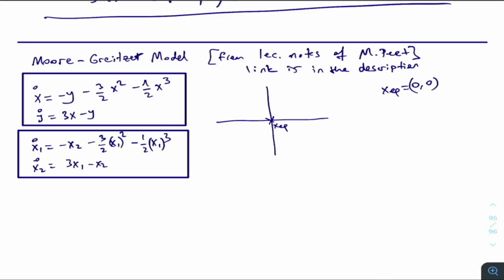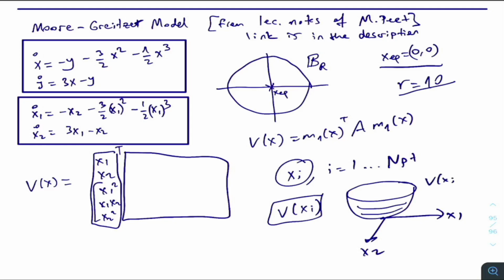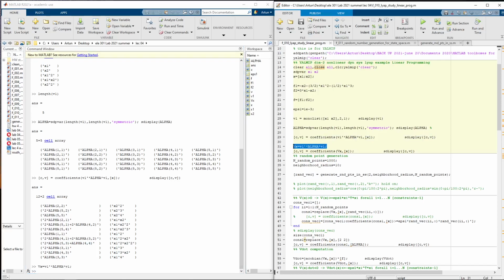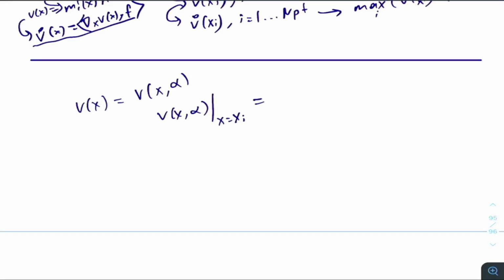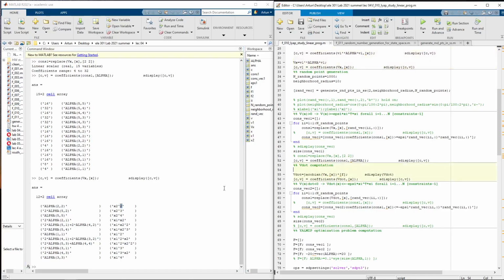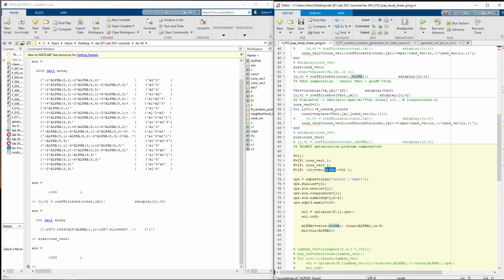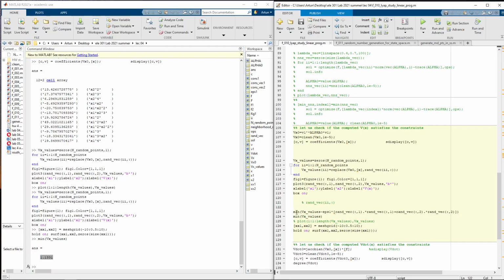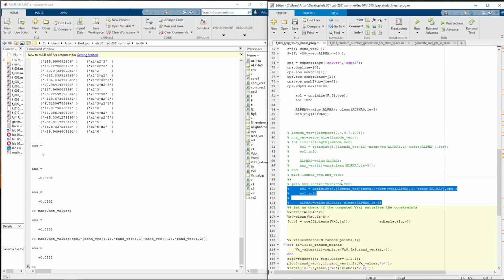Lyapunov Function computation using LP YALMIP implementation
[artunsel][AT][gmail][DOT][com]

(But you need YALMIP and SDPT3 installed)

Russ Tedrake's lectue on Lyapunov function
matlab random state-space points generation